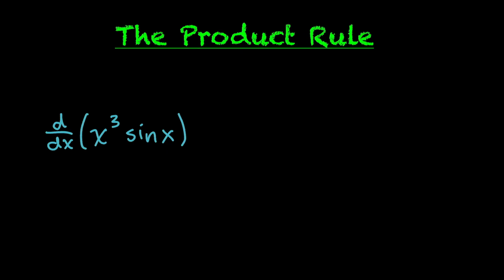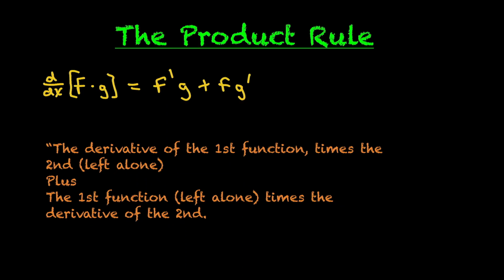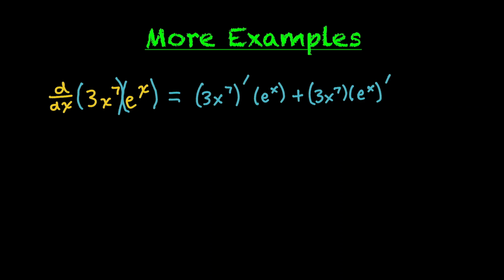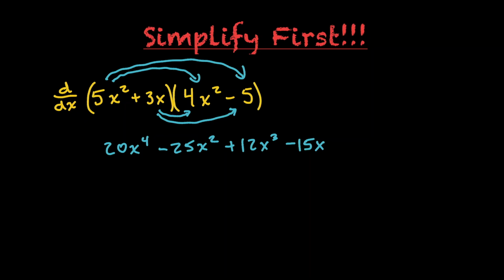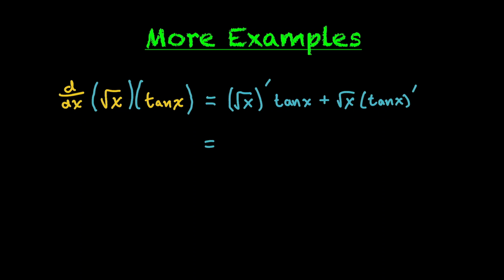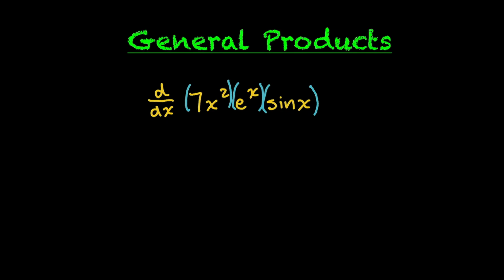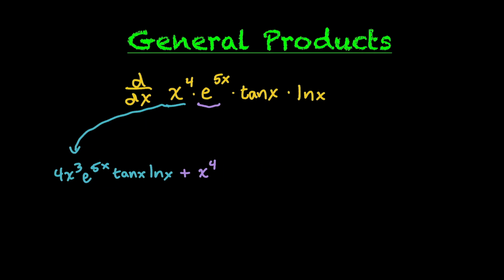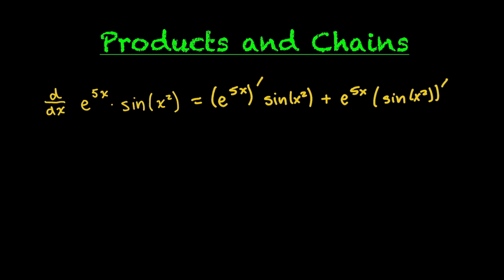Learn the Product Rule for Derivatives: A Step-by-Step Calculus Guide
Master the Product Rule in calculus with clear explanations, step‑by‑step examples, and common‑sense strategies that help you avoid the mistakes most students make. Whether you're prepping for an exam or brushing up on derivatives, this lesson walks you through everything from the basic definition to advanced multi‑function products and chain‑rule combinations.
Use the timestamps below to jump to exactly what you need.

⏱️ Timestamps
- 0:00 — Intro Example
- 2:03 — Definition of the Product Rule (in words)
- 3:15 — Example 2
- 5:30 — Why You Should Simplify Before Taking Derivatives
- 8:10 — Example 4
- 10:47 — The General Product Rule Formula
- 12:42 — Product Rule with 4 Functions
- 14:44 — Using the Chain Rule Inside the Product Rule

- How to apply the Product Rule correctly every time
- When to simplify before differentiating
- How the Product Rule extends to 3 or 4 functions
- How the Chain Rule and Product Rule interact